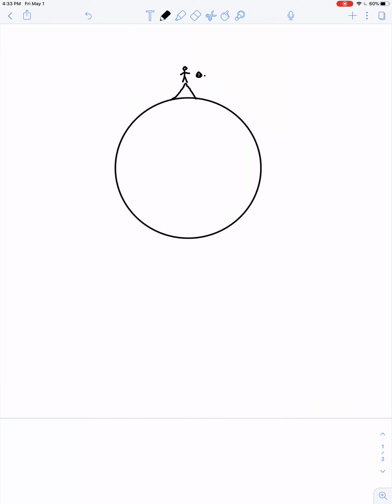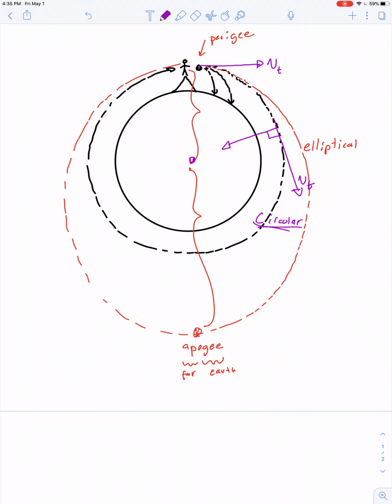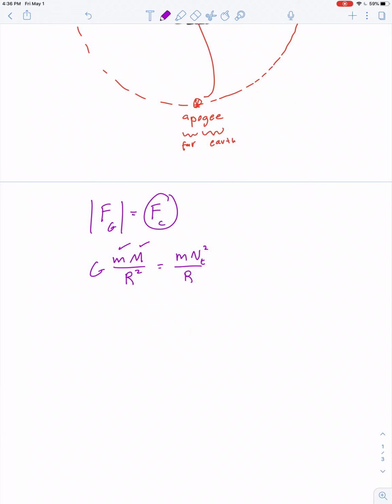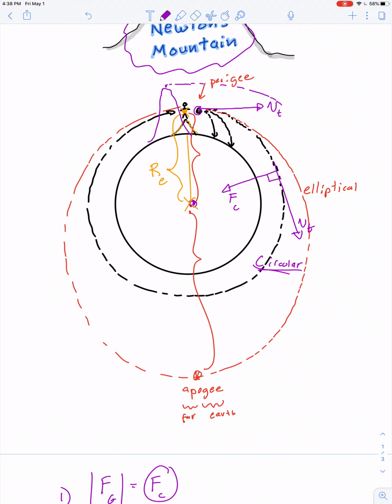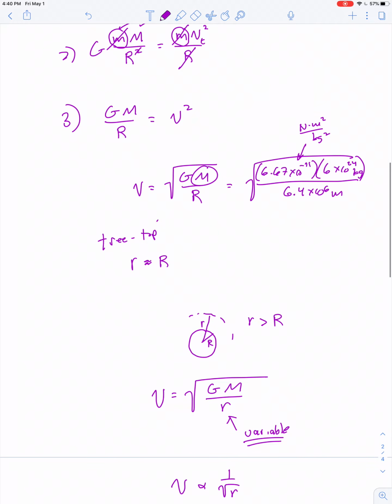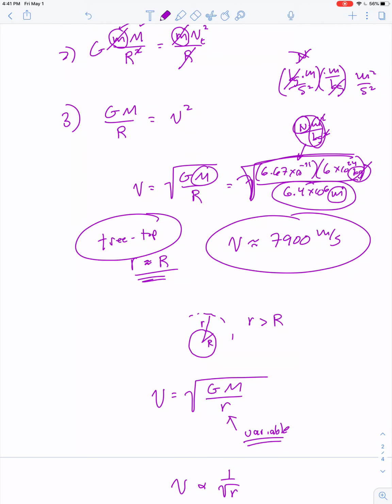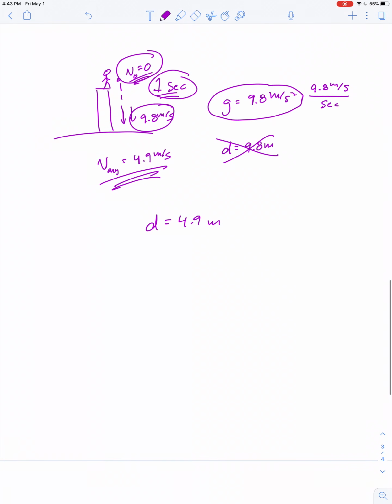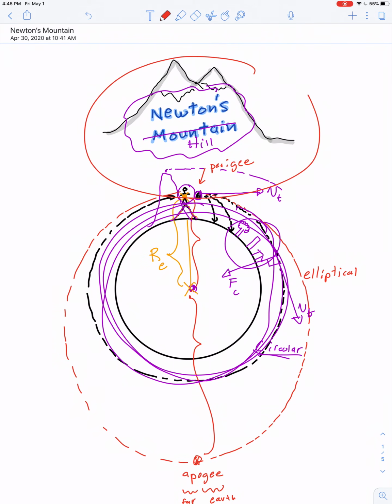Newton’s Mountain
A journey to Newton's Mountain will not take you very far. You only need to travel inside your own mind, and ask the question: "how fast would I have to throw an object, so that it orbits the earth, instead of crashing into the surface?".

The speed of a satellite in a tree-top orbit of the earth is about 7900 m/s. It is no coincidence that the earth's curvature is such that the horizon falls 4.9 m (16 ft) for every 7.9 km (5 mi) away.